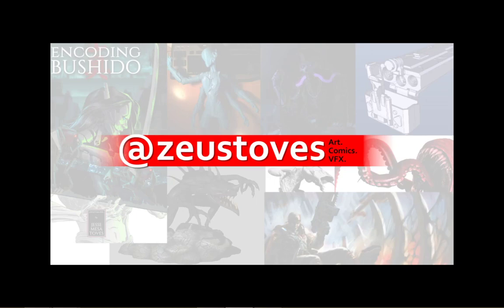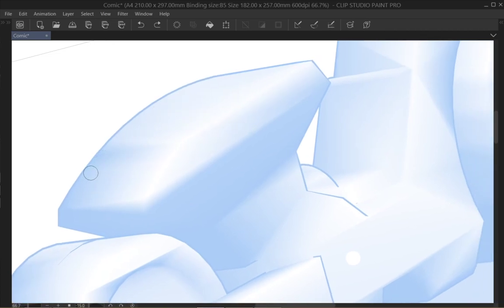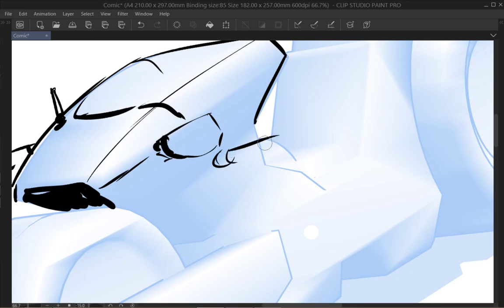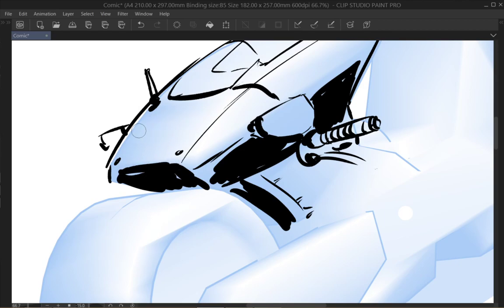Part 3 of Sketchup to Clip Studio Paint.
Part 3 of getting Sketchup models into Clip Studio Paint.

And if you already have the preview issue and still want the newsletter: